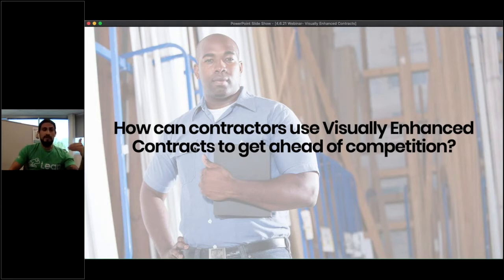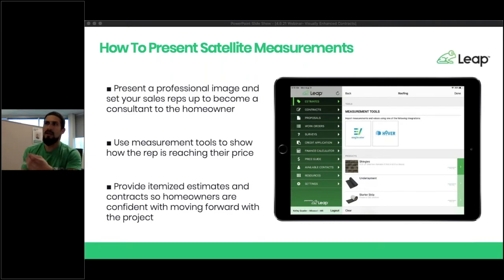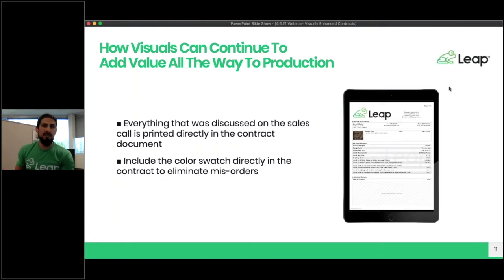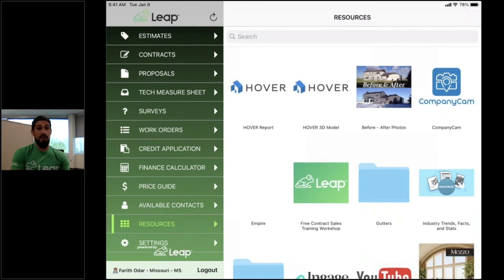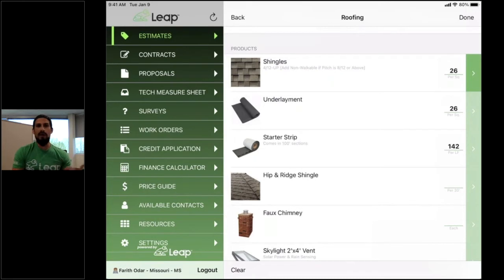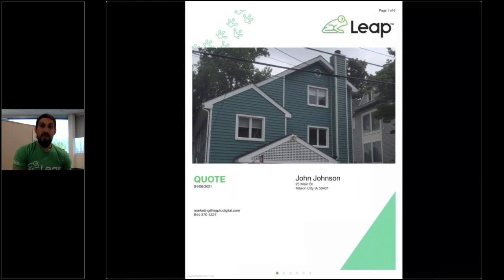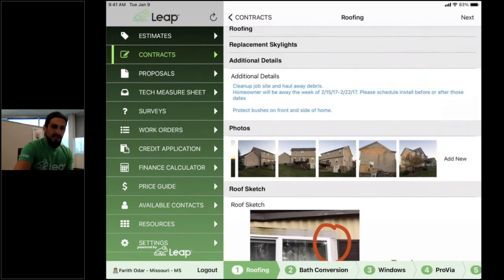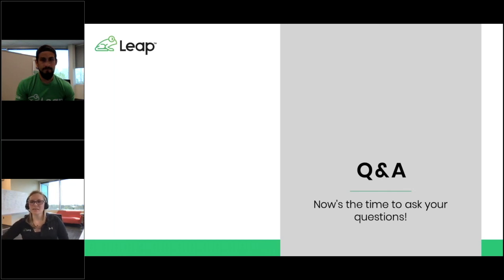Visually Enhance Your Contracts: A Start to Finish Guide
Farith Odar, Sales Manager at Leap, and former Marketing Manager at Nu Look Home Design, with over 10 years experience in residential contracting, will be guiding you through the processes involved in creating visually appealing, high converting contracts.

You'll leave able to:
- Upgrade the quality and value of your contracts
- Increase the credibility and professionalism on your documents
- Verify the accuracy of project specifications with customers
- Incorporate photos, markups, diagrams, and more visual enhancements into contracts

About Leap:
Leap is subscription-based cloud software that home service contractors use to digitize their business – digital contracts, estimates, documents, financing, and more! Integrating with top home improvement software, Leap eliminates redundancies and errors that slow down your sales process and brings together everything in one place.